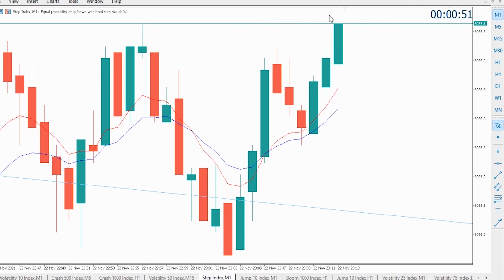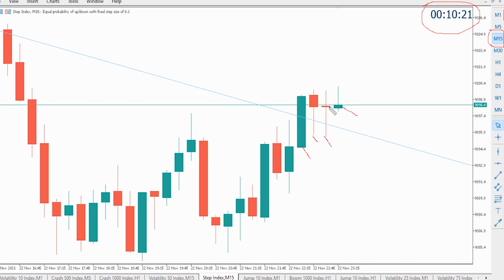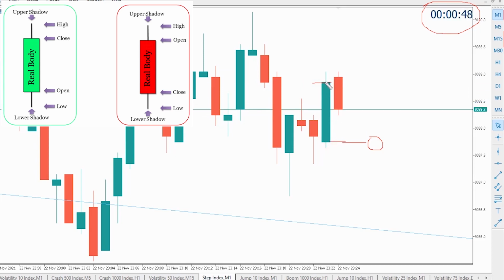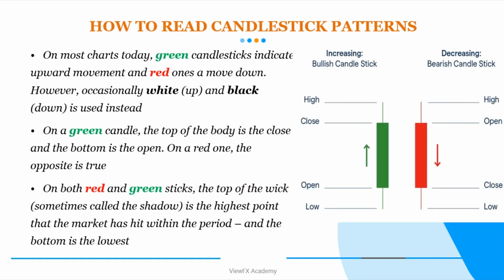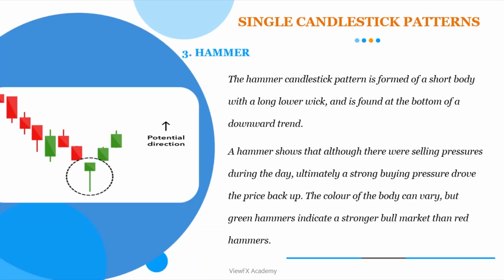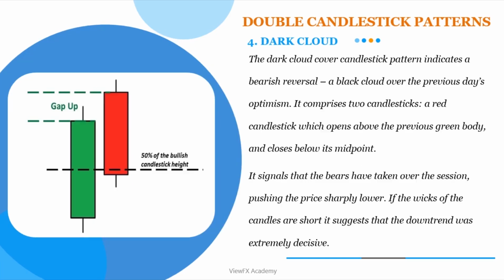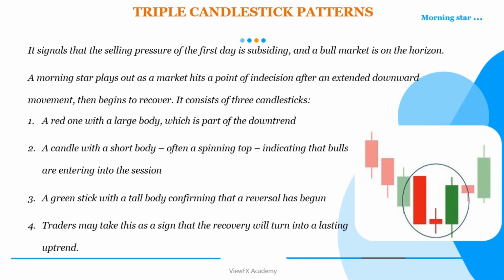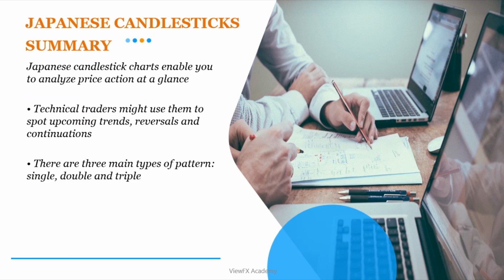Understanding Single, Double and Triple Japanese Candlesticks | Long Video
Get notified on our NEXT Advance Classes.
OUR TOP EASY TO PASS PROP FIRMS:
Start as low as $49

Candlesticks are one of the most powerful charting tools available to traders. They can reveal key information about a stock's price action, and when used properly, they can help you spot profitable trading opportunities. So, in this video, we're going to take a deep dive into candlesticks.

We'll cover everything from basic patterns to advanced techniques for using them.
In this video I show how the most popular candlestick formation is formed. The evening star and morning star patterns are often used as reversal patterns by experienced traders.

A candlestick is a Japanese method for analyzing market data. It’s called the “candlestick chart” because of its distinctive shape. A candlestick is made up of several components, including the body and shadows. Learn how to read and interpret candlesticks in this video to understand what they can tell you about current conditions on the market.

A candlestick is formed when the open, high, low and close are defined by a market. The wicks at either end of the candlestick represent the highest and lowest prices that closed during that time period.